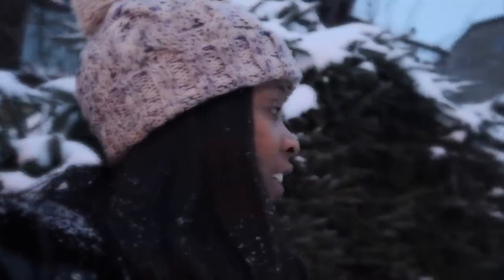A Day In The Life of a Third Year Medical Student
Third year medical student Petty is here to share what a typical day in her life looks like!

Have you got any questions for Petty about her university experience? Ask away in the comments below!